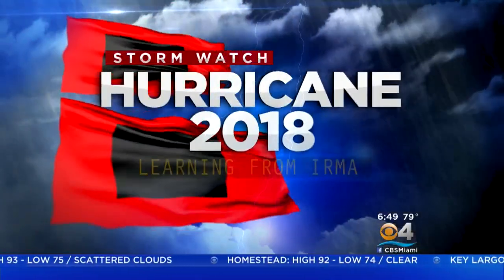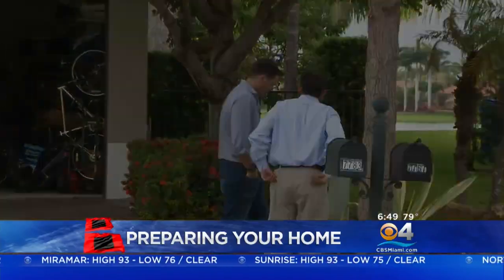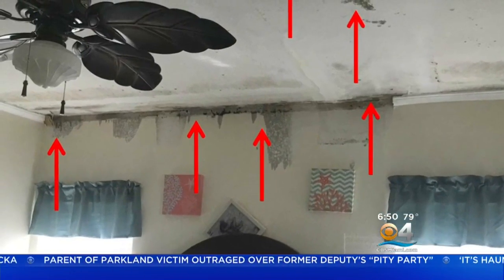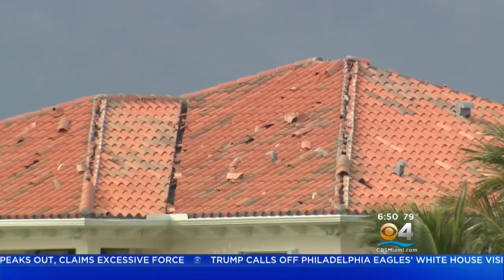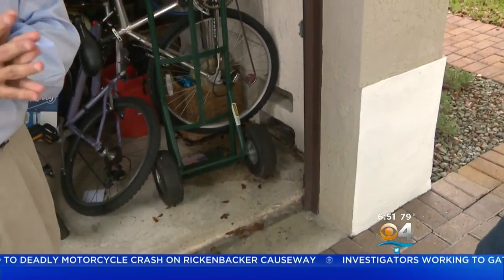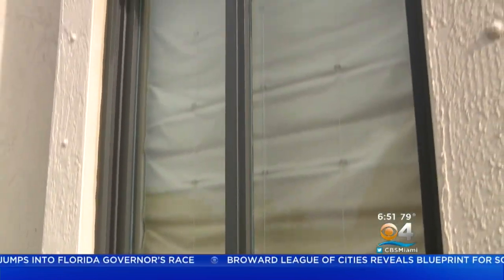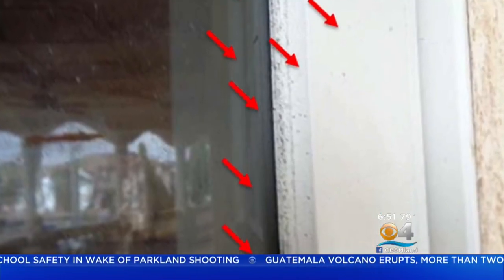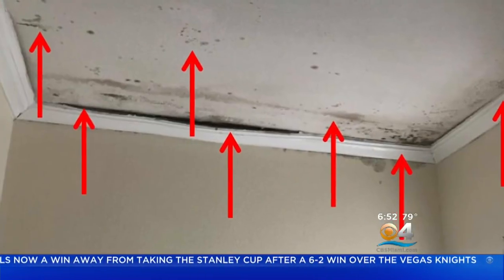Storm Preps That Work & Some That Don't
David Sutta looks at what you can do now to prevent damage to your home in the event of a big storm